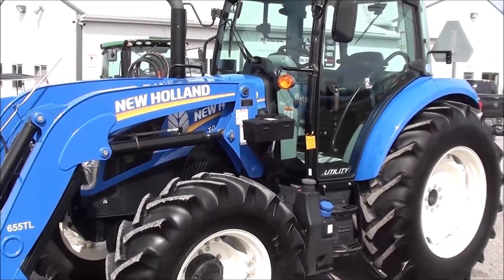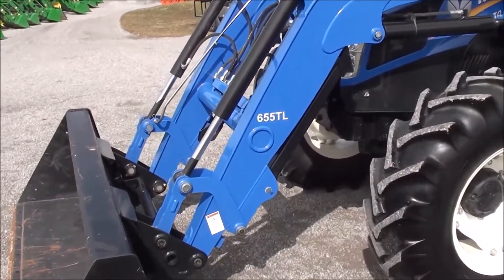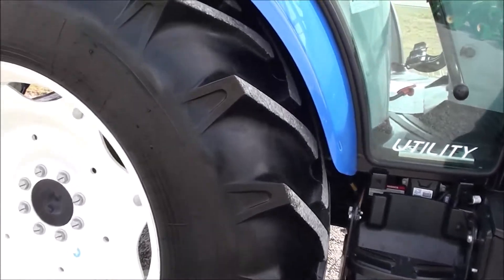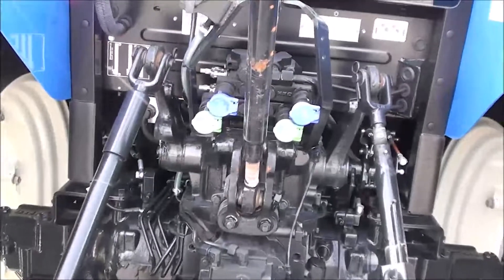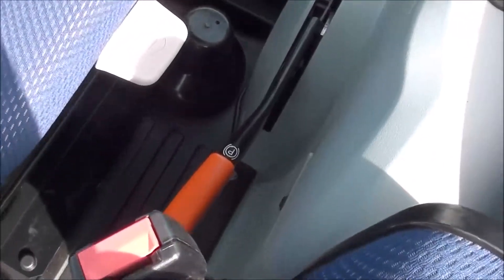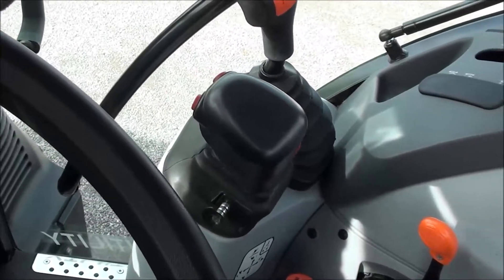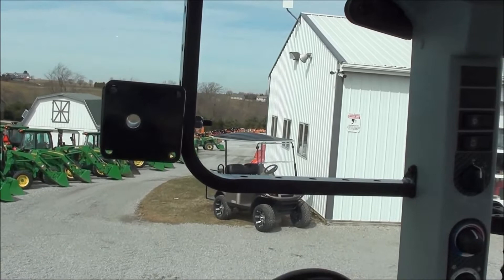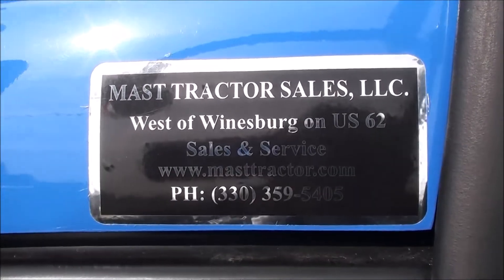2017 New Holland T4.100, 4x4, Cab, Loader, Like New! LOW HOURS!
Cab & 655TL Loader--12/12 Power Shuttle--2 Hyds--540/1000 Pto--Buddy Seat--Excellent Condition!--Just Serviced!--NH Warranty till 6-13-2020--Trucking & Financing Available,

2017 New Holland T4.100,
-4x4,
-Cab, Heat, AC,
-275 Hours,
-99 Engine Hp,
-85 PTO Hp,
-4 Cylinder Diesel w/ Turbo,
-Engine Pre-Heater,
-w/NH 655TL Quick Attach Loader,
-Factory Joystick
-7' Quick Attach Bucket,
-Skidsteer Style Carrier,
-Grill Guard,
-12/12 Synchronized Gear Transmission,
-Power Reverser,
-Power Steering,
-Differential Lock,
-540/1000 PTO (have both shafts),
-2 Rear Hyds,
-Deluxe Telescopic 3 Point Arms,
-Top Link,
-Stabilizer Bars,
-18.4-34 Rear Tires @ 75%,
-14.9-24 Front Tires @ 70%,
-Tires are not Loaded,
-2 Exterior Mirrors,
-2 Entry Doors,
-Cornerpost Exhaust,
-Buddy Seat,
-Tilt Wheel,
-Hand & Foot Throttle,
-Radio,
-Cup Holder,
-Sun Visor,
-Rearview Mirror,
-Excellent Condition!,
-Just Serviced!,
-NH Factory Warranty till 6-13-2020,

Excellent low hour machine that has been well cared for and is in great condition. Comes with front end loader. Perfect size for haying! Hour meter currently is showing 56 hours. The dash was replaced by NH warranty at 208 hours. Tractor has just been serviced and is ready to go to work! ,